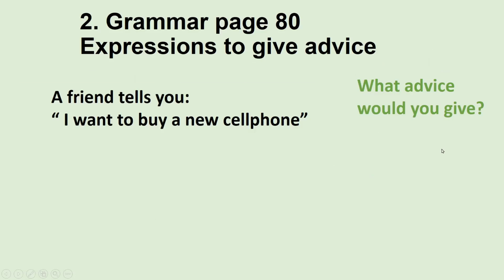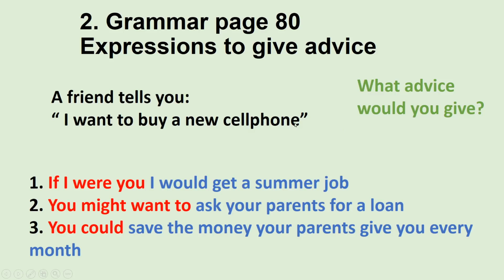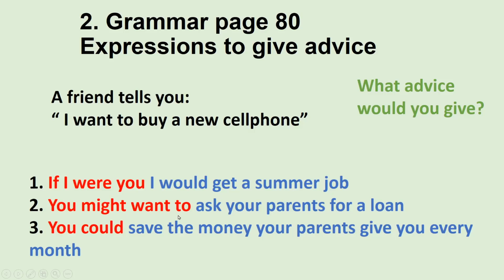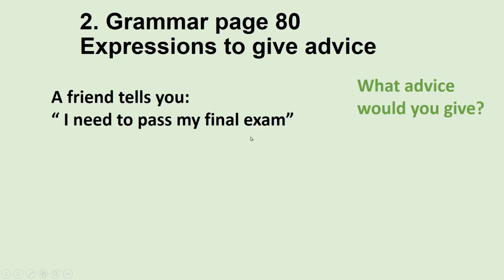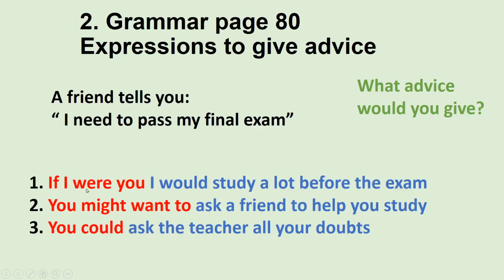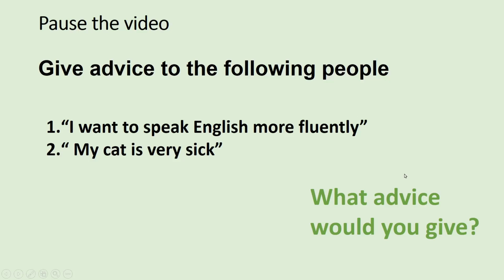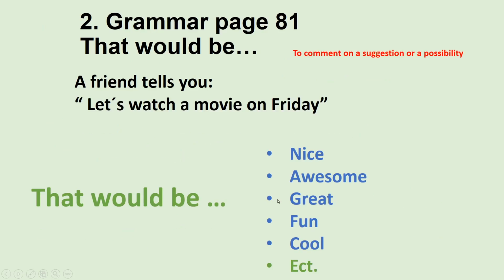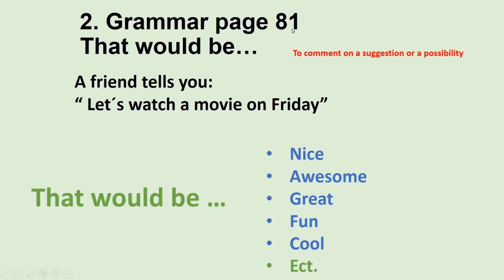ROEA ENGLISH- IF I WERE YOU